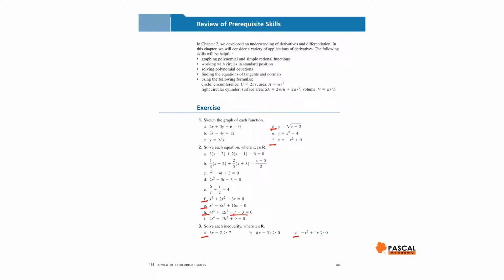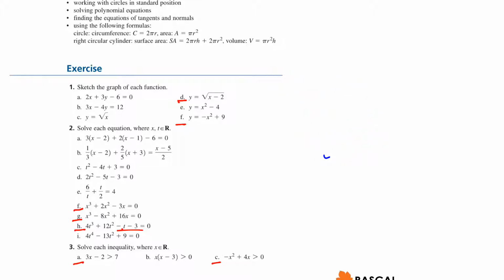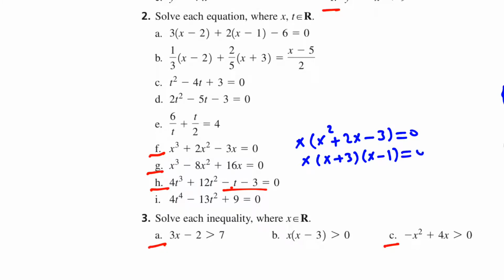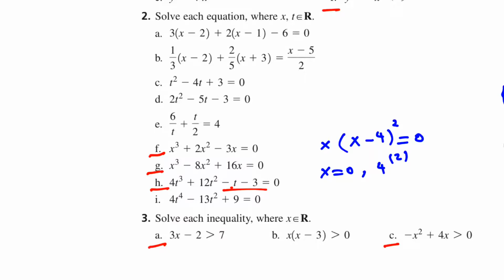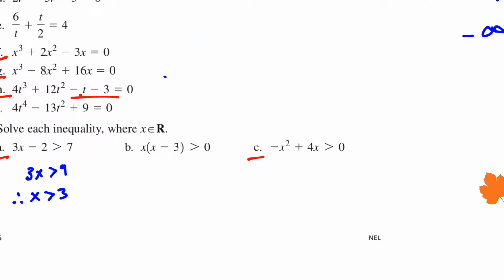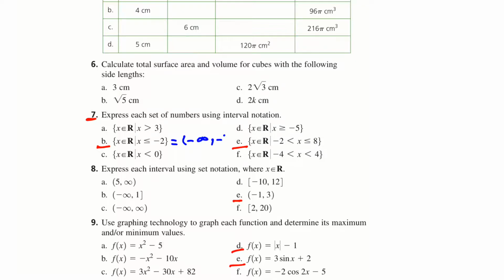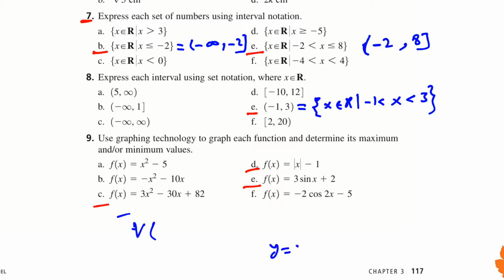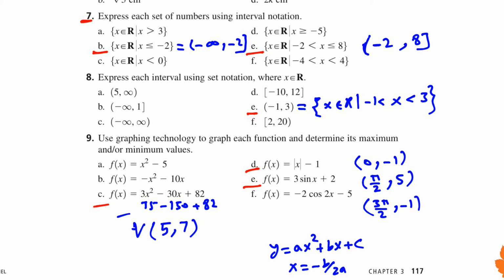Calculus & Vectors Chapter 3 Session 2 Review Prerequisite Skills problem Solving MCV4U1 MCV4U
This video explains some exercise question solved and explained from the textbook, advanced functions from chapter three, Derivatives and their Application, Problem Solving of Prerequisite Skills. This is mainly emphasized on grade 12 math in Ontario, Canada.
Pascal Academy
499 16th Ave, Richmond Hill.

L4C 7A7

MCV4U1
MCV4U

Advanced Functions